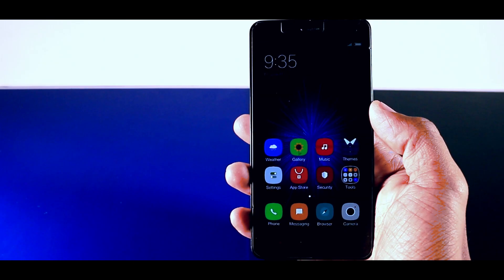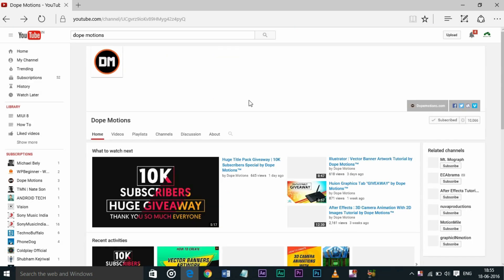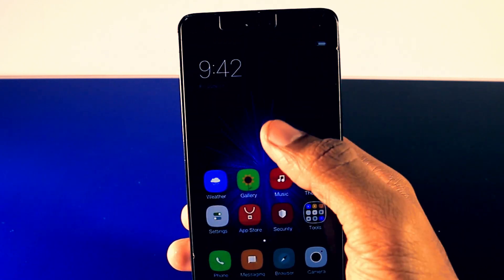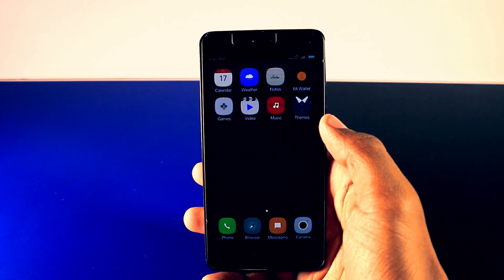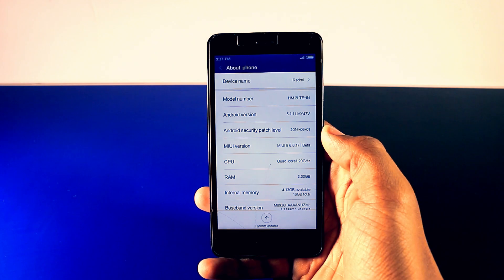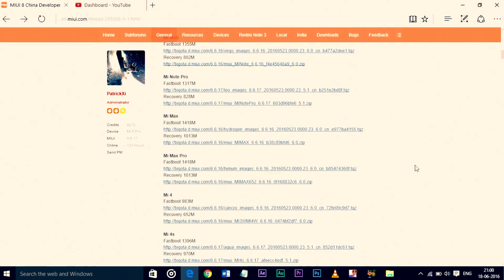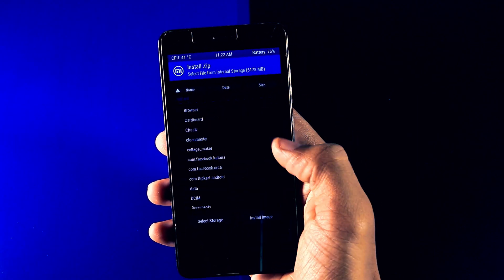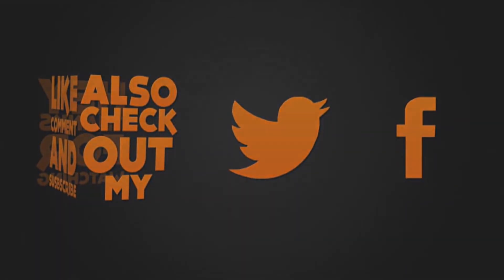MIUI 8 - For Redmi 2/ Prime (How To Install + Overview)